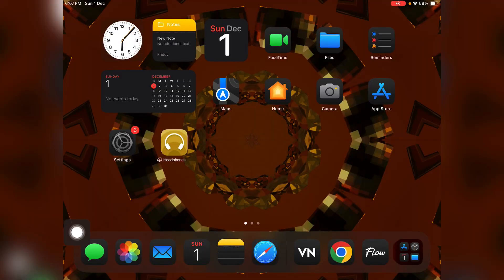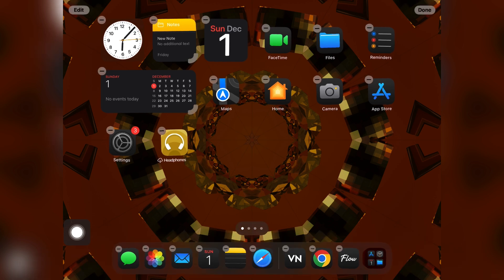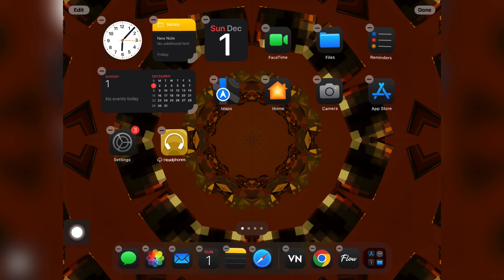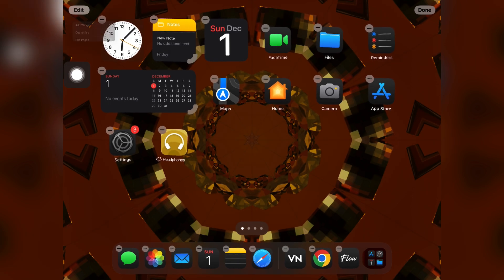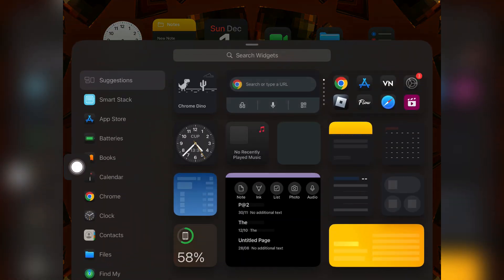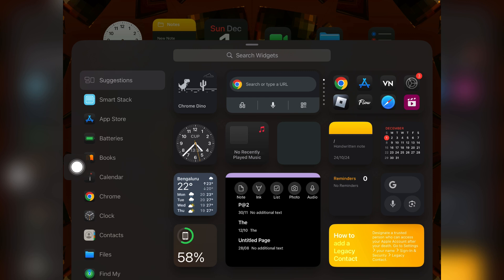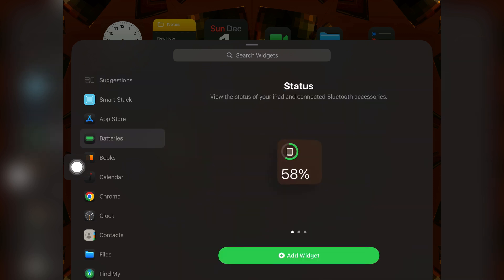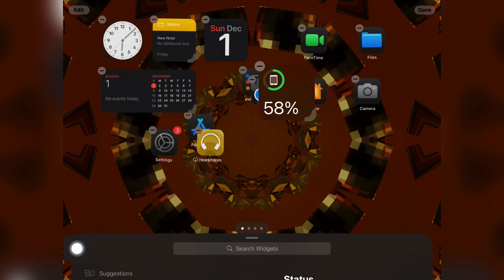IPAD: How to Add Widgets on IPad (IPad Widgets Guide)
Quesnly